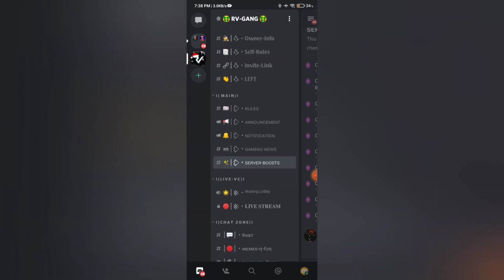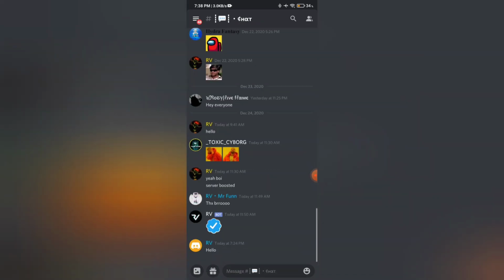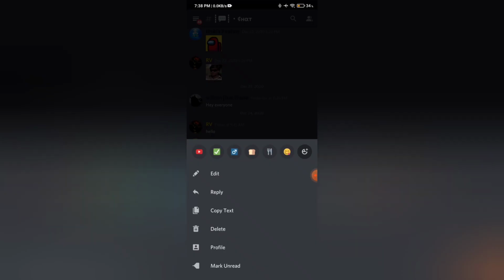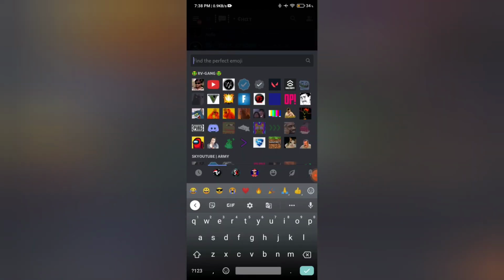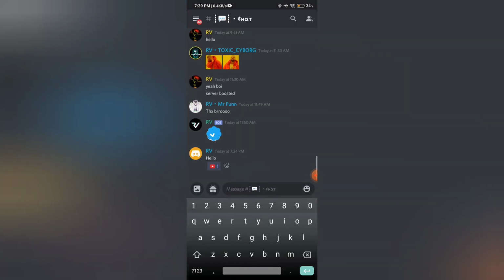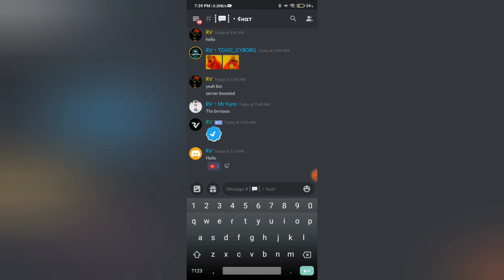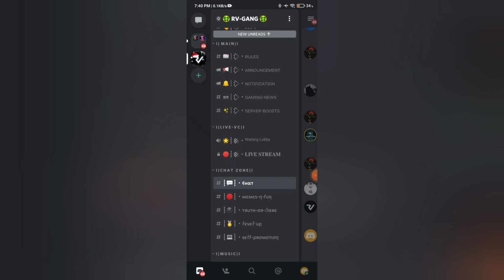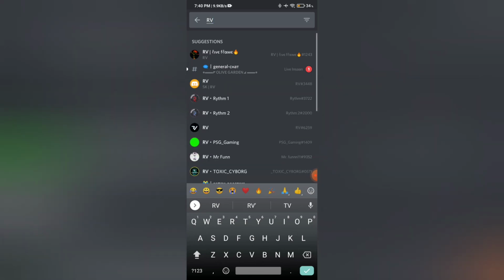Discord Tutorials for Beginners #2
Th@nks for watching